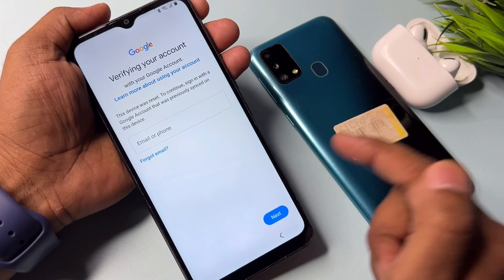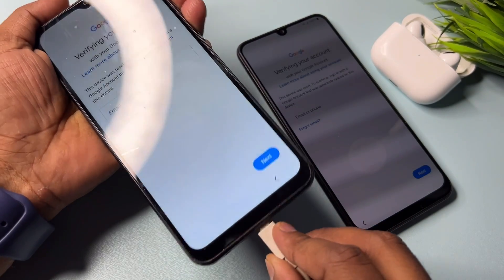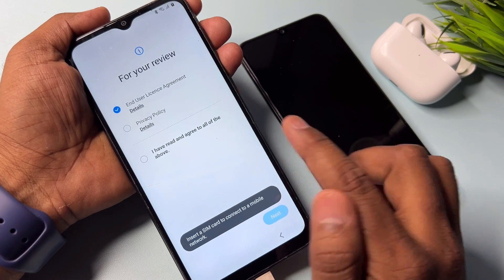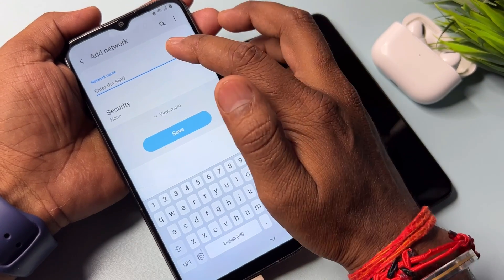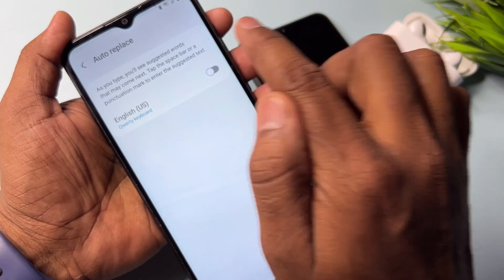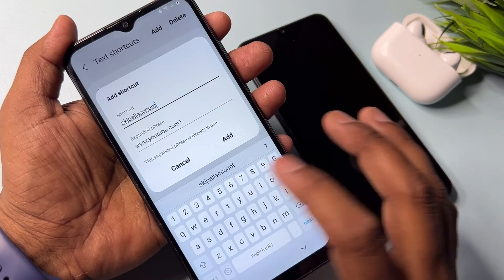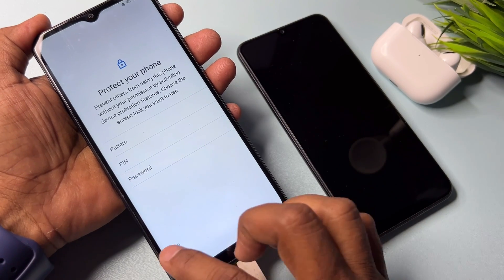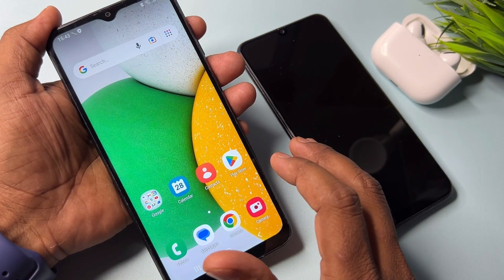WITHOUT PC 2024:- SAMSUNG FRP Bypass Android 13/14 [100% DONE] No *#0*# | No Need Unlock Tool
samsung tab a7 frp bypass 2024